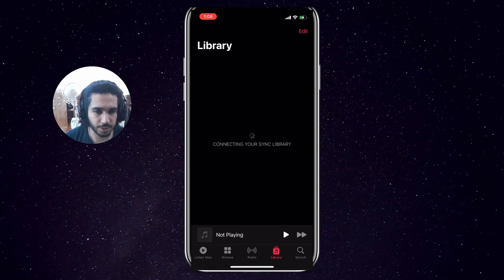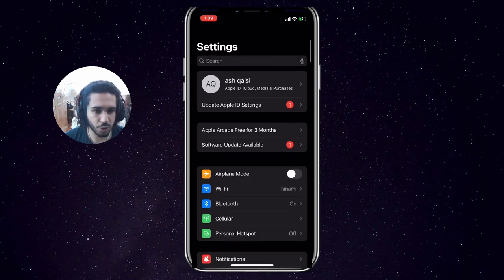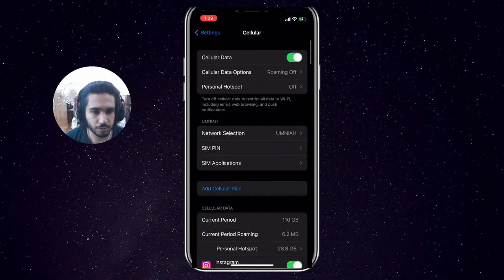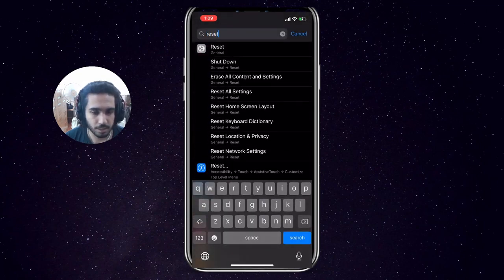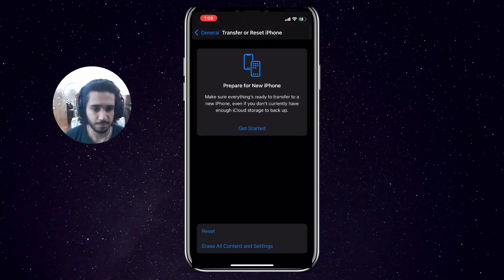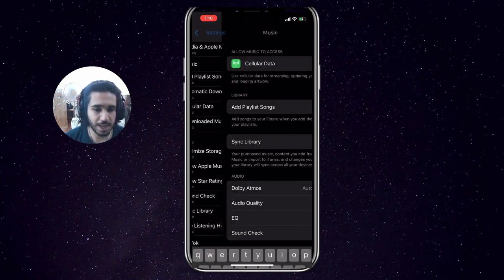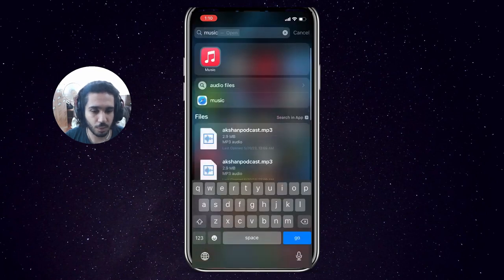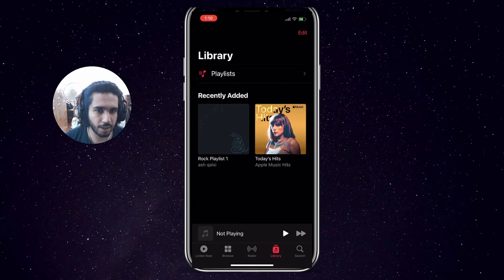How To Sync The Apple Music Library (EASY TUTORIAL)